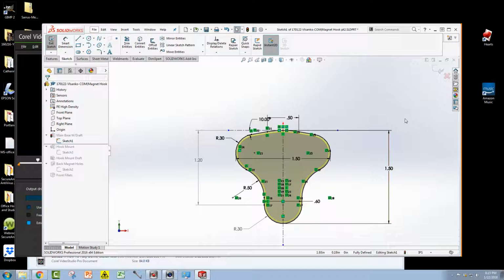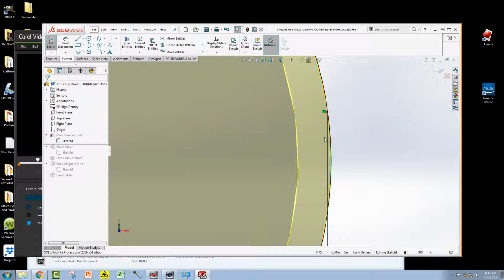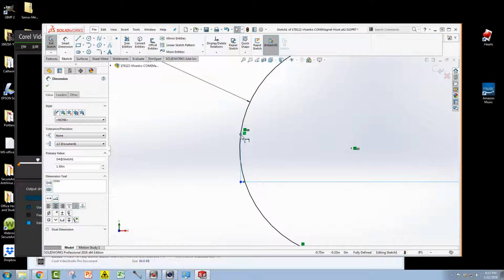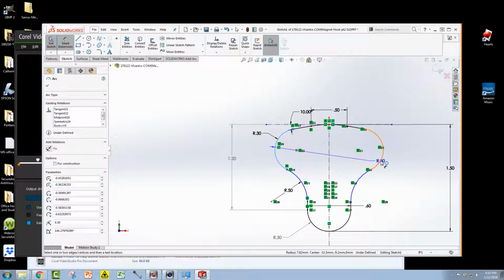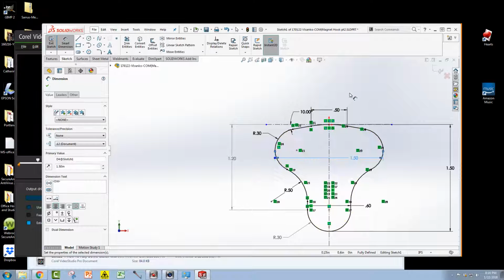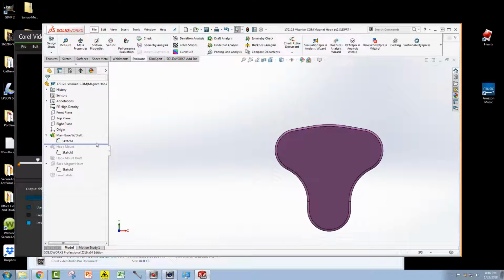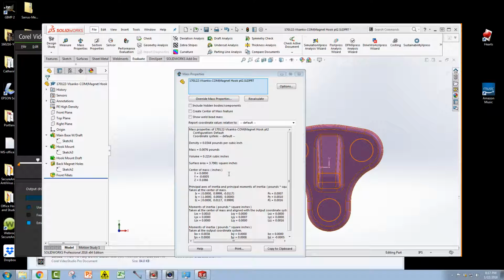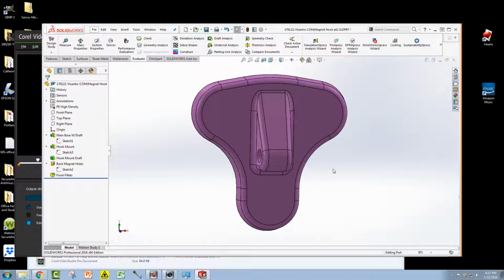Student Help - Symmetry - Sketch Looks Correct - but that Dimension Isn’t - Dimension Arc Segments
Student Help – SolidWorks – The base sketch looks correct - but that dimension on the outer arcs is not correct.  Don’t dimension points – dimension the arcs instead – then choose maximum condition.  And like magic it all works out – Mass properties are correct – weight and center of mass!